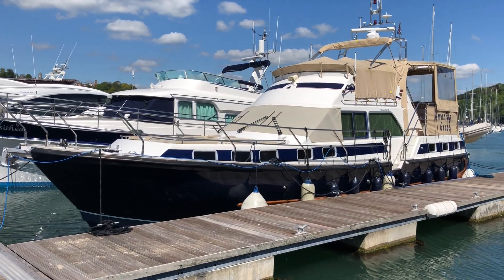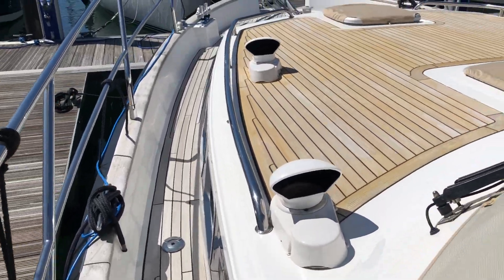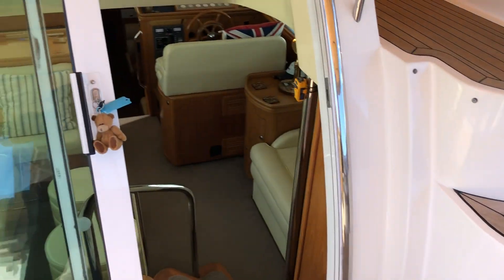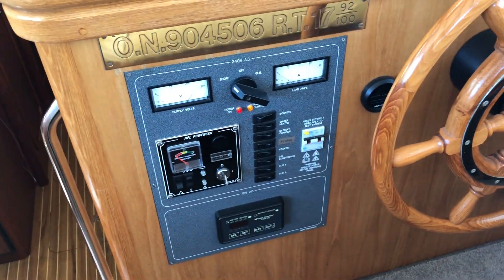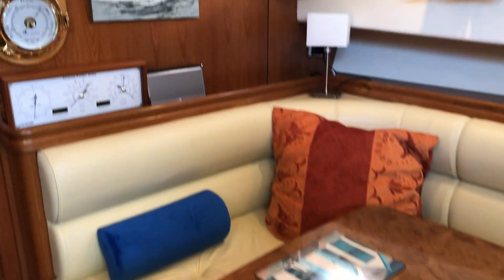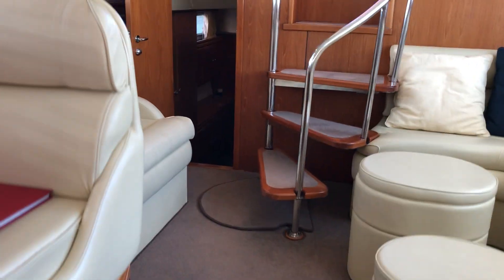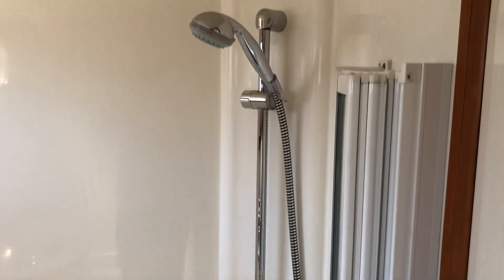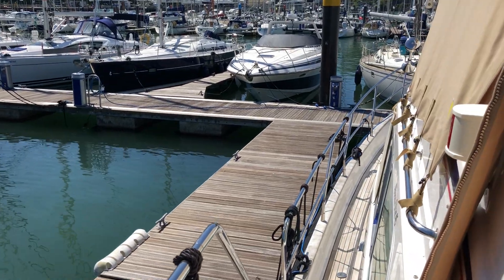Amazing Grace - Aquastar 45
A walk-through of the Aquastar 45 for sale with Ancasta Dartmouth.